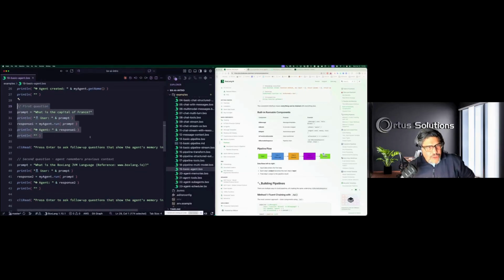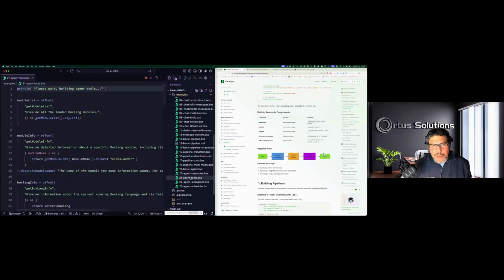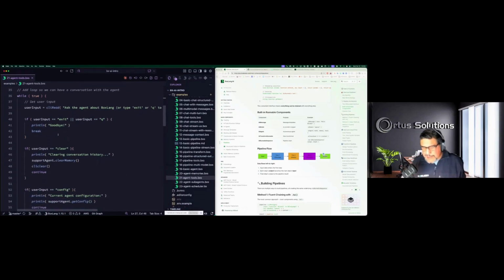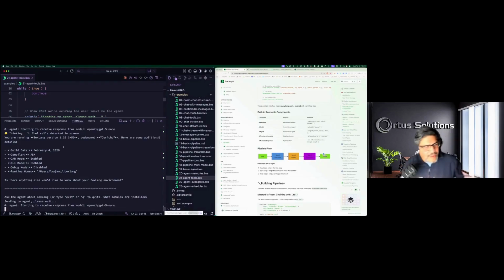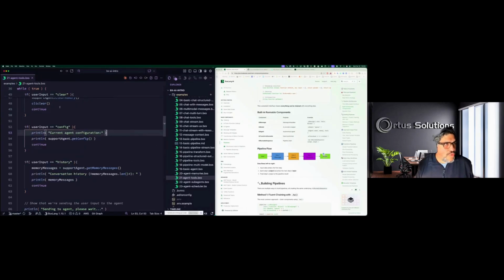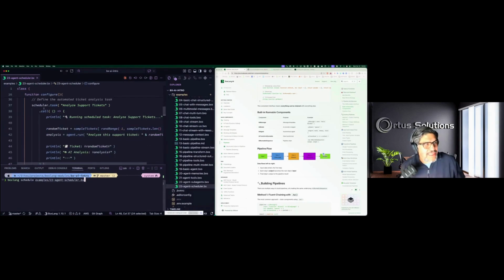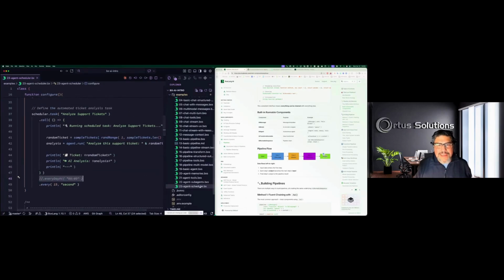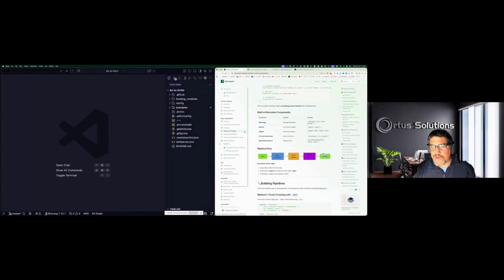Episode 7 - Conclusion & Q&A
Wrap up the BoxLang AI course with an expert Q&A session. We address AI hallucinations, the difference between Agent Skills and Tooling, and where to find the latest documentation.

*Content Highlights:*
* Handling hallucinations in structured AI outputs.
* Expert insights: Agent Skills vs. Dynamic Tooling.
* Next steps: BoxLang AI documentation and community support.

🚀 What is BoxLang?

BoxLang is a modern, dynamic JVM language built for productivity, performance, and flexibility.

It runs natively on the JVM, supports scripting and compiled execution, integrates seamlessly with Java libraries, and powers applications across:

🌐 Web
☁️ Serverless
🧪 Testing
🖥️ CLI
🧠 AI & Agent systems
🖱️ Desktop applications

BoxLang is designed to let developers move fast—without sacrificing structure, performance, or control.

🔗 Resources & Community